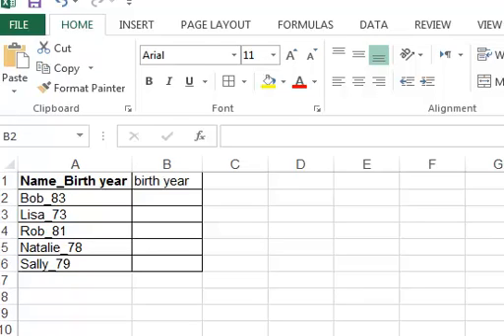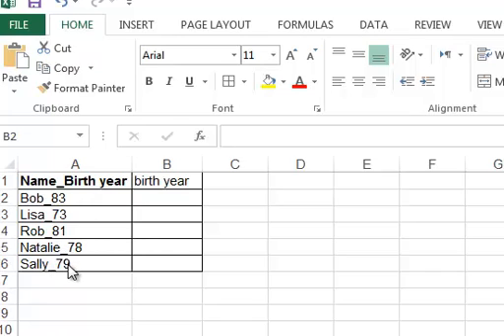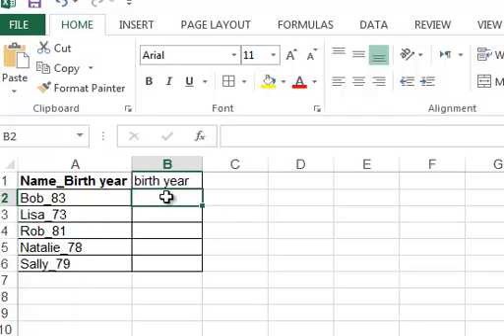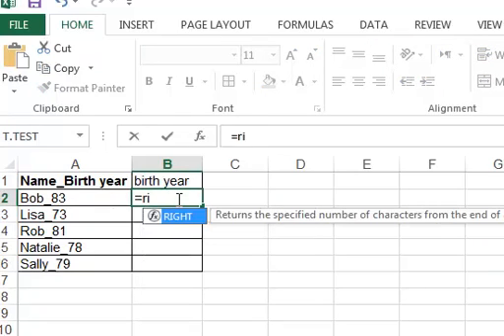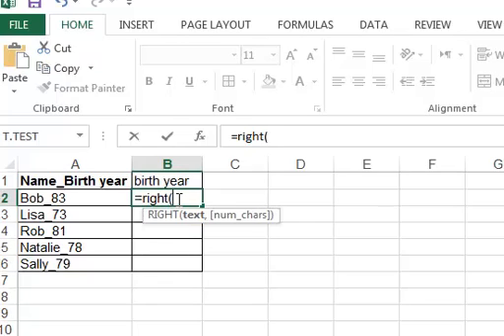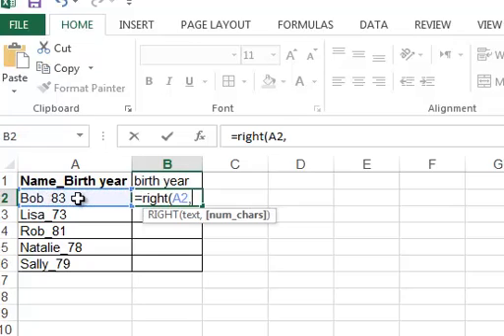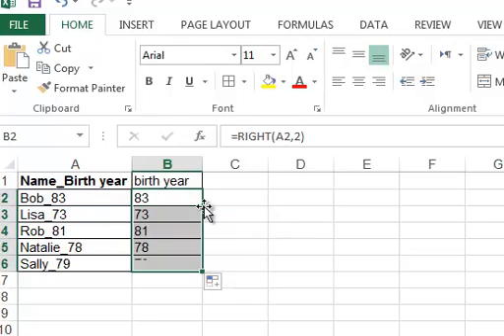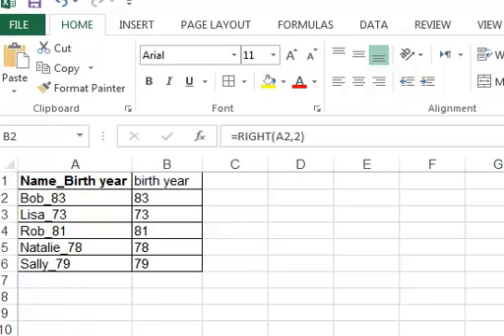How To use Right & Left functions in excel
This video explains how use the Right function in excel - but using the left function does the same only from the left side of the cell.